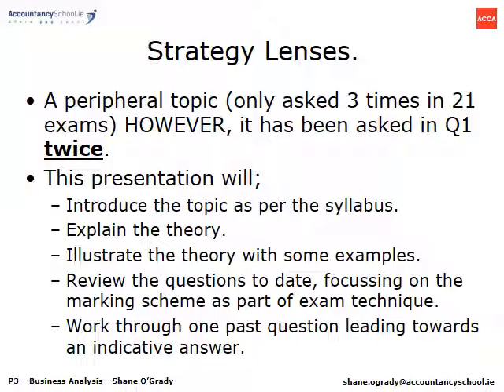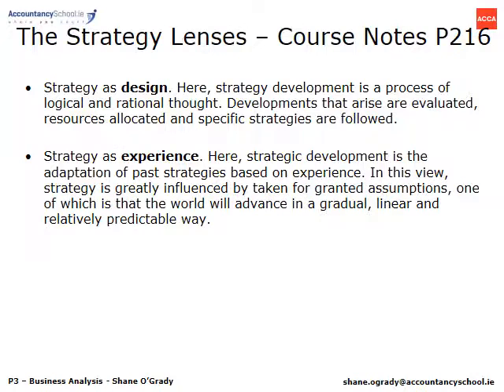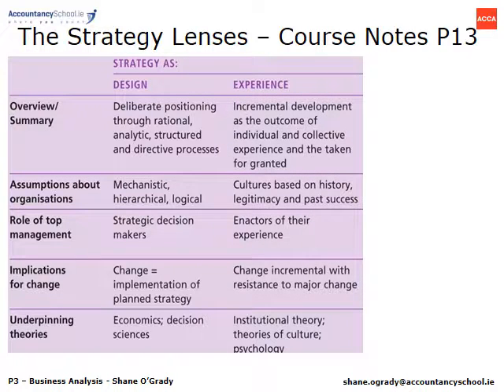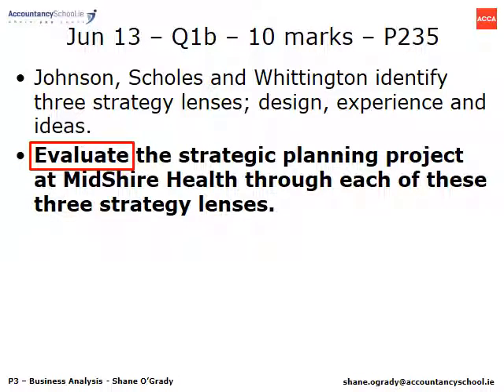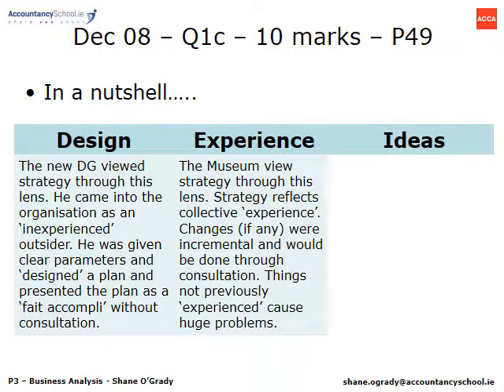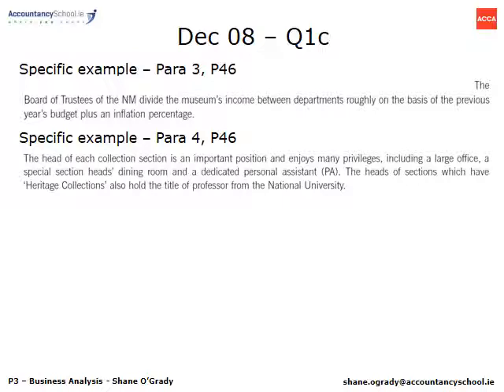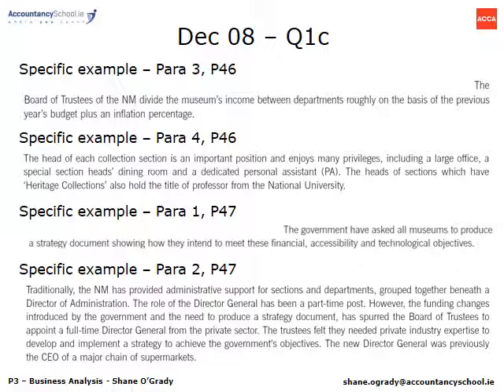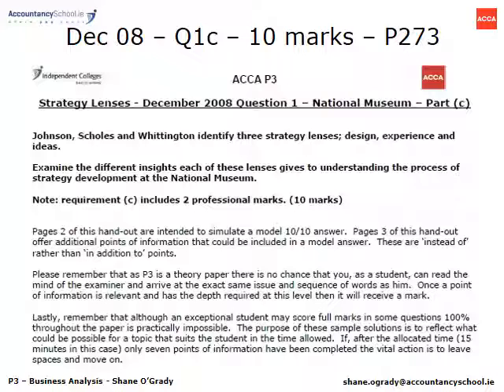Strategy Lenses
A presentation on the Strategy Lenses with specific reference to the ACCA P3 Exam; Q1c, December 2008.